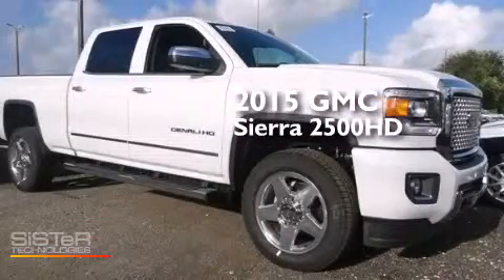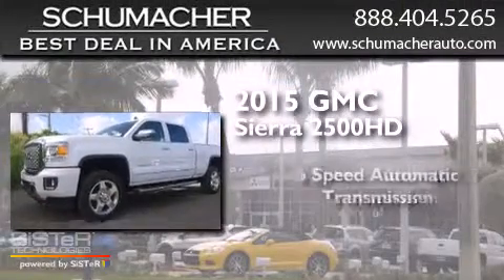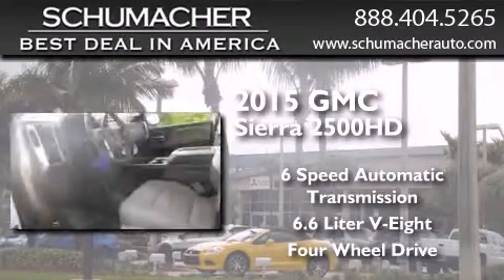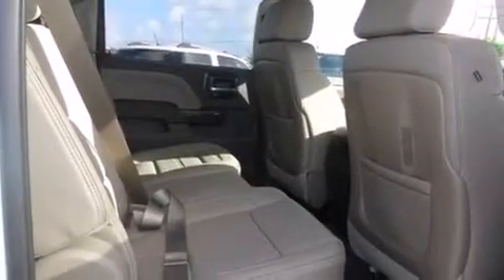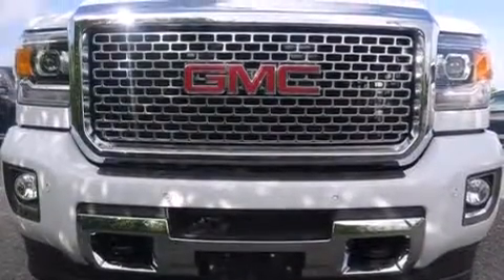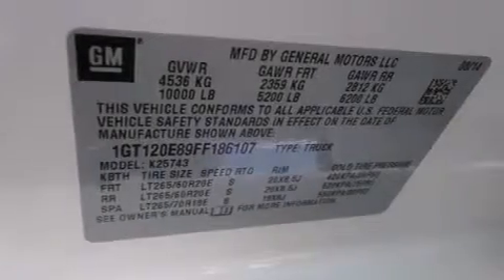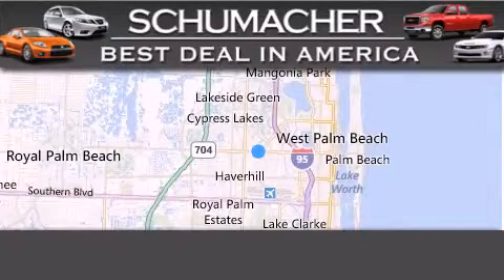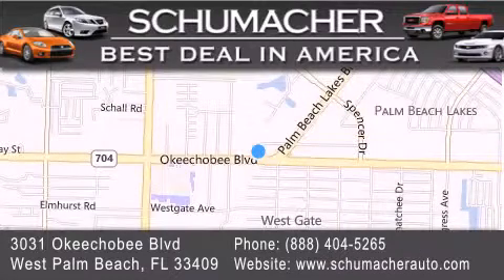2015 GMC Sierra 2500HD Boca Raton FL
We have been honored to serve the West Palm Beach FL area , we promise that your experience at our dealership will exceed your expectations ! Year : 2015 Make : GMC Model : Sierra 2500HD Engine : 6.6L V8 Diesel Trans . : Automatic 6-Speed Exterior : Summit White Miles : 10 Interior : Cocoa Stock : G015146 Schumacher Auto Group 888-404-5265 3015 Exchange Court West Palm Beach , FL 33409